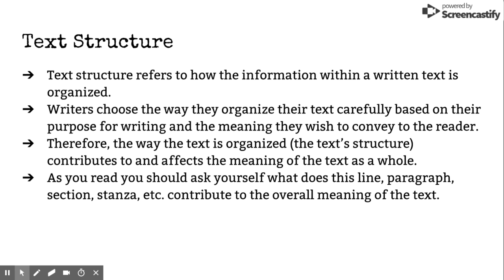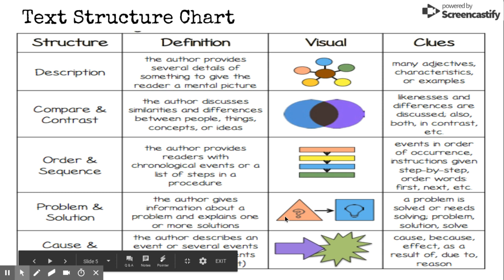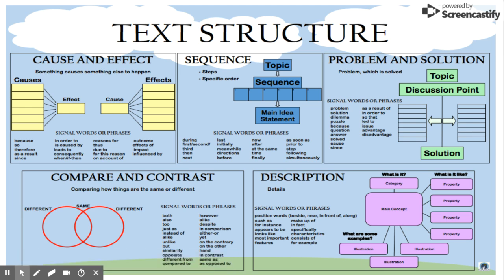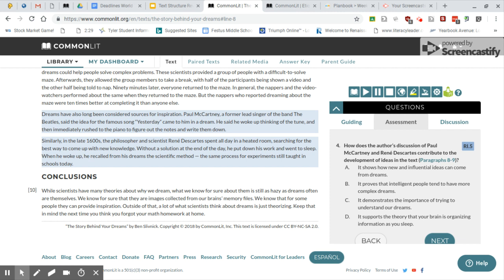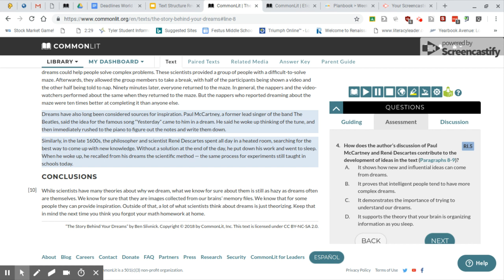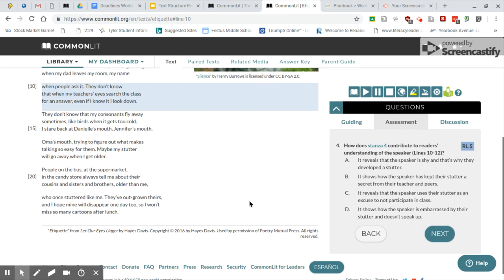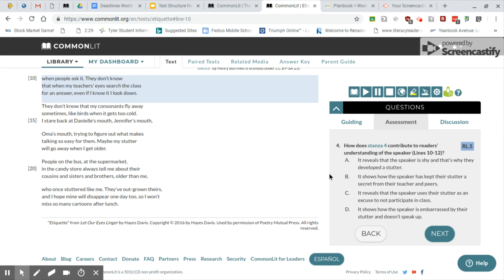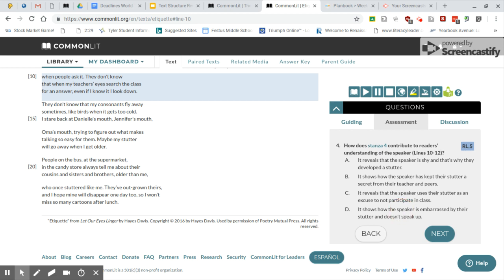Text Structure Review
Text Structure